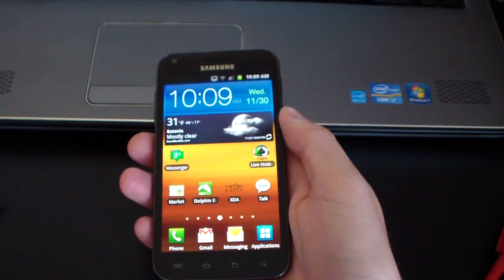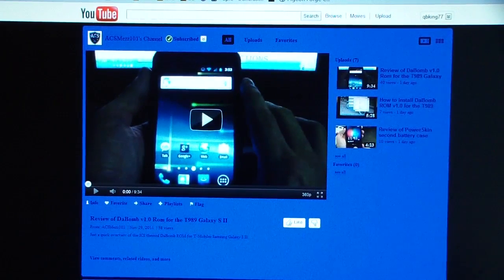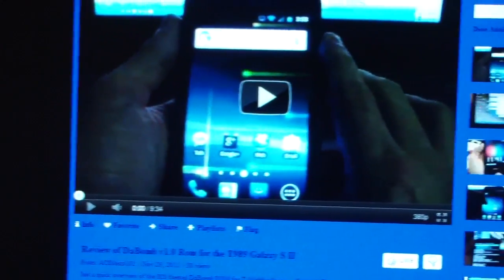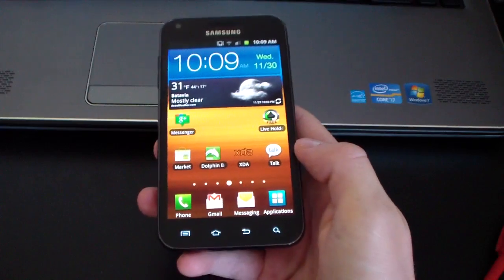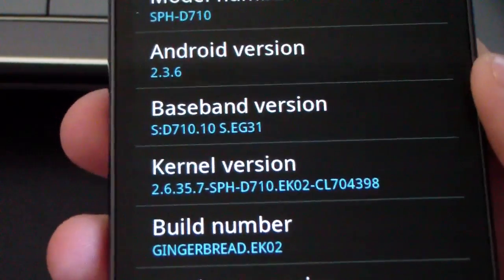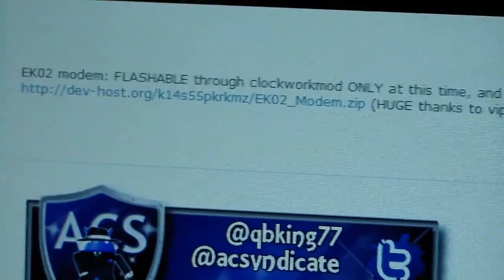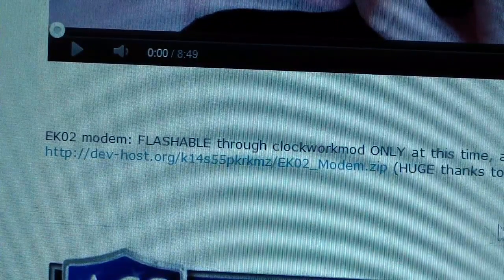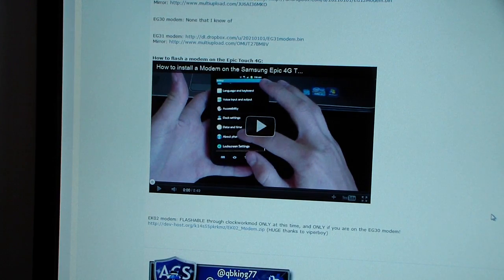How to install the EK02 Modem on the Samsung Epic 4G Touch from EG30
A video explaining and letting you know how to install the EK02 modem! You must have clockworkmod/ACSRecovery and the EG30 modem. A modem affects the radios of the phone (wifi, 4g, 3g, signal, gps). From what I have heard, the EK02 modem has helped eliminate LOS (YMMV).